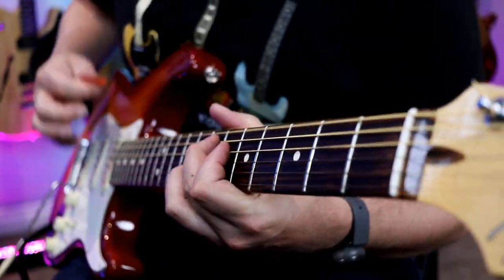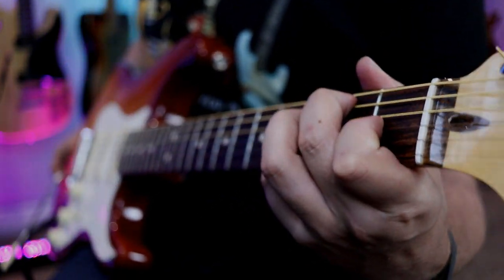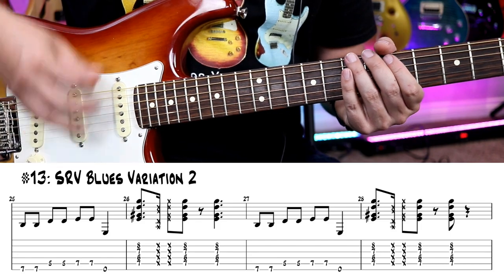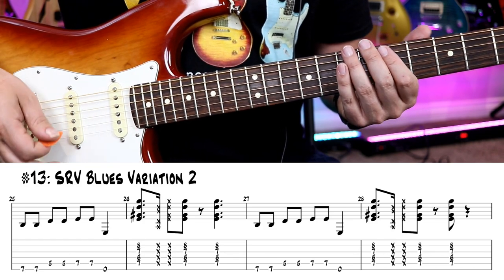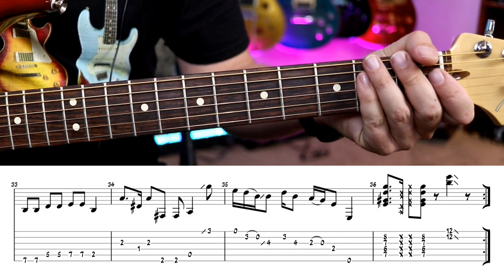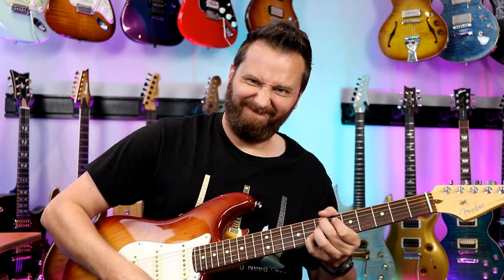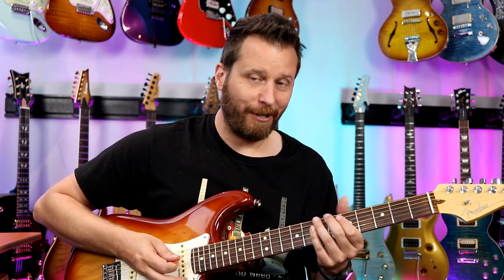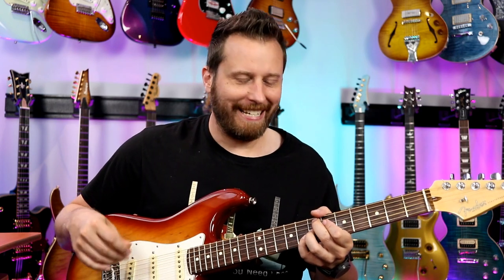Play BLUES In the Style of Stevie Ray Vaughan!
Today I'm looking at blues in the style of one of the all time greatest guitar players! Enjoy this lesson featuring some of SRV's iconic techniques!

BLUES LESSON SHEETS:

TAB STORE:
Songs, Lesson Worksheets, and Guitar Techniques!